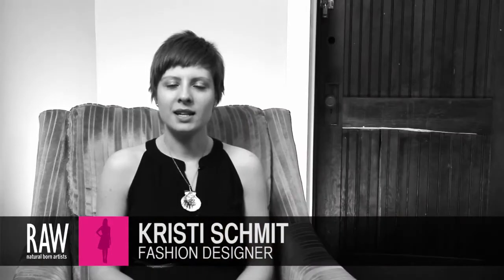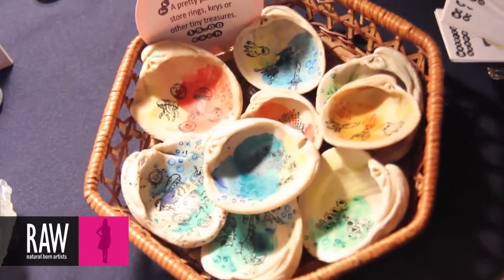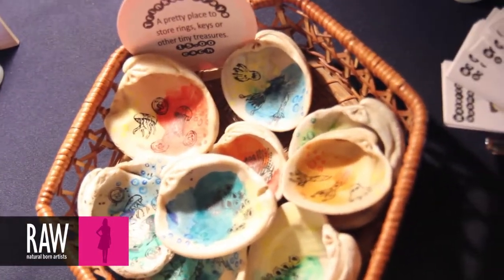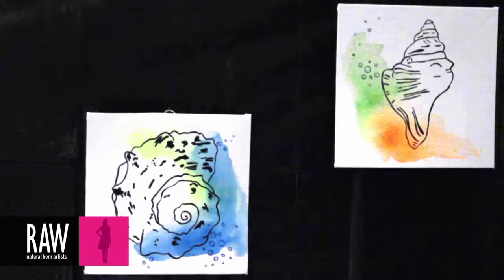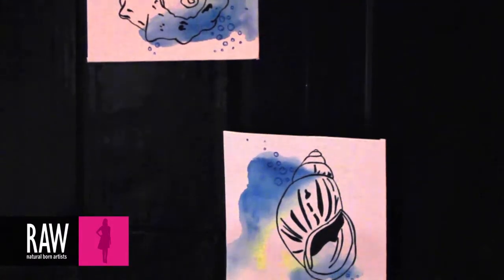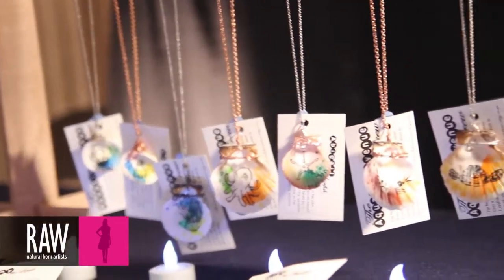KRISTI SCHMIT at RAW:Omaha Expressions 05/23/2013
Video footage shot by: JACOB RYAN WILLIS

We Dig the Underground!